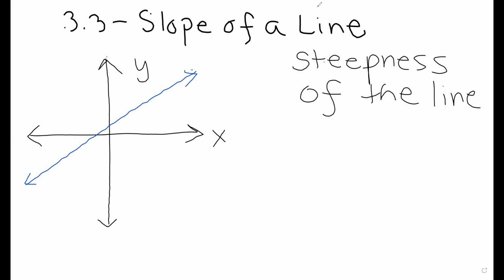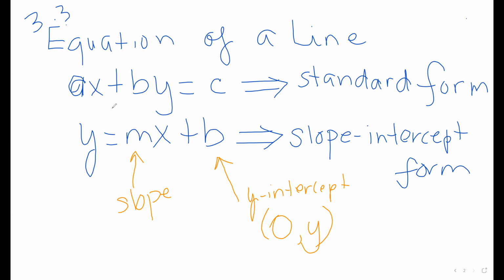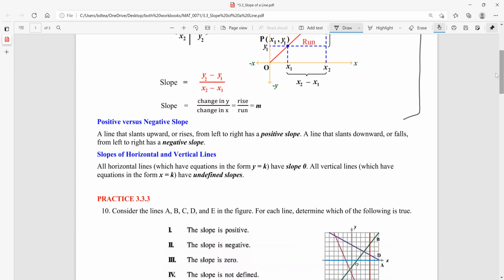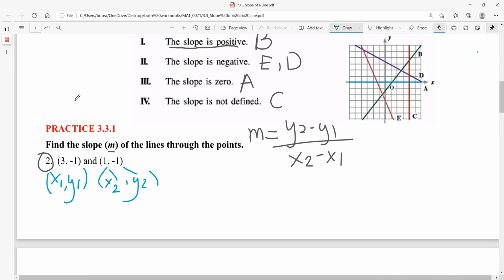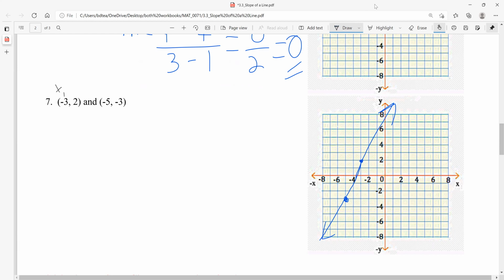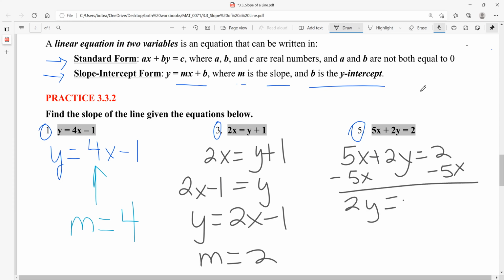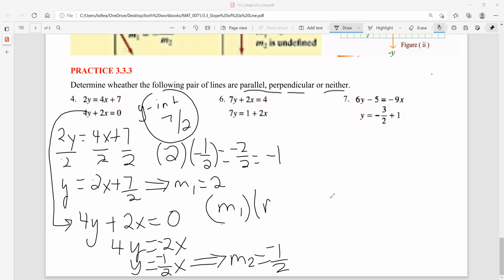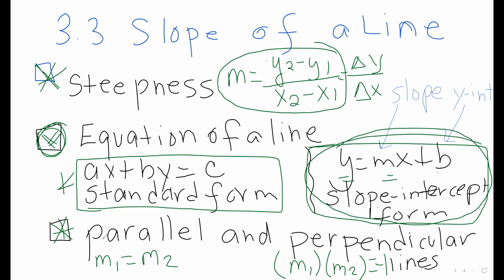3 3 Workbook Lecture